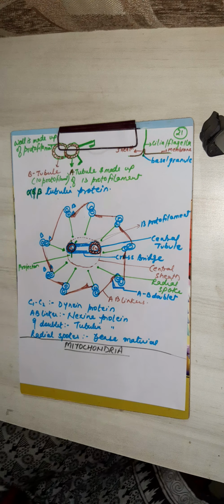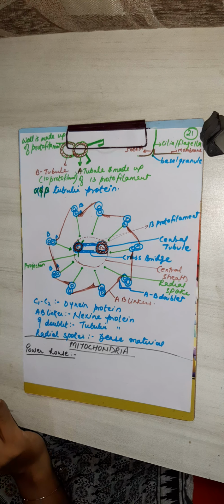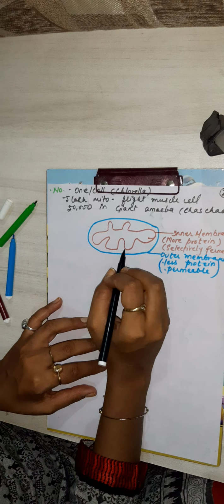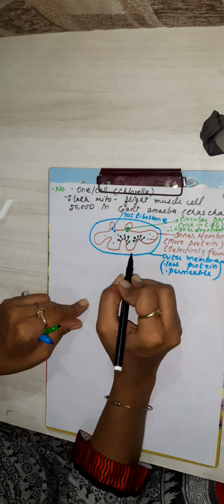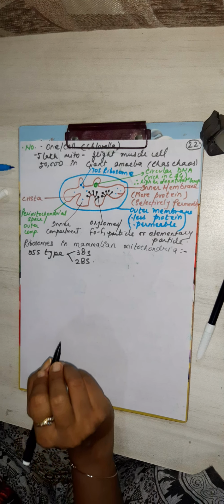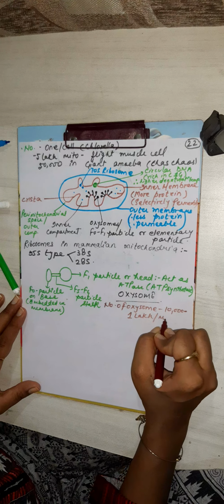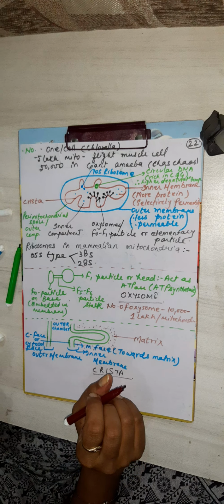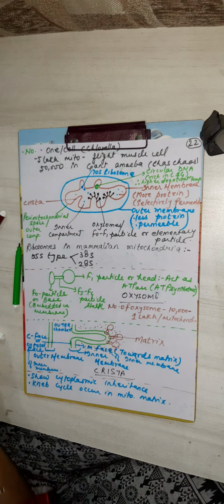Cell-The unit of life(Part21)Mitochondria